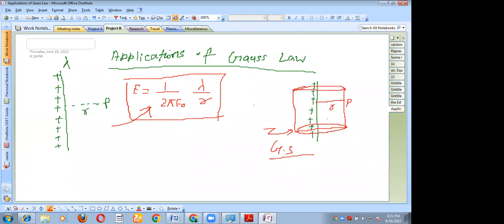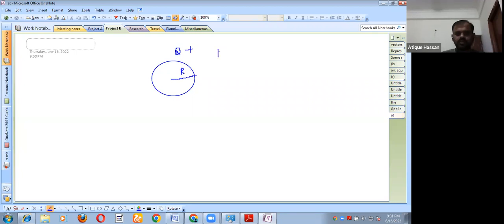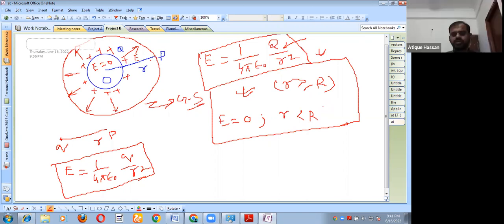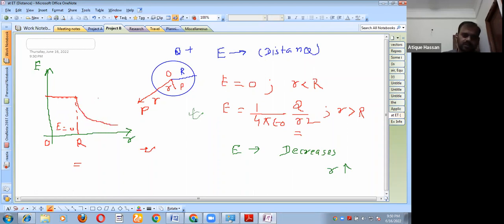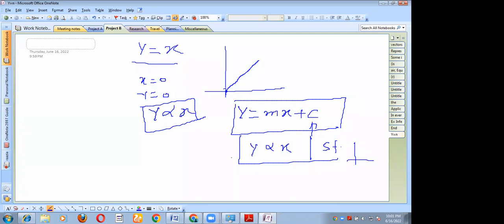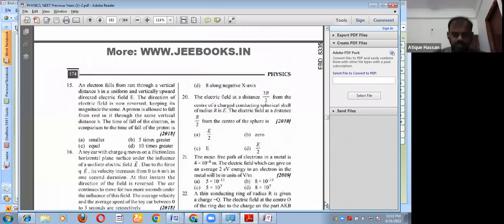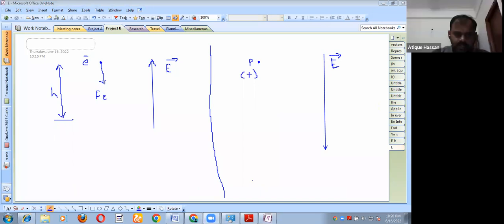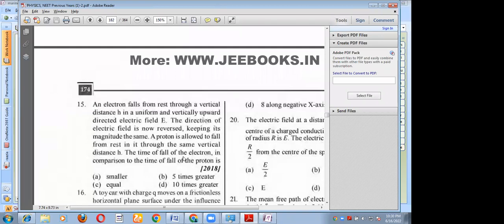Learnivio | Physics | Lect 3 | 12th MEB JEE NEET | 16-06-2022